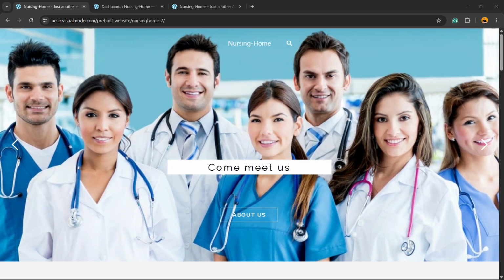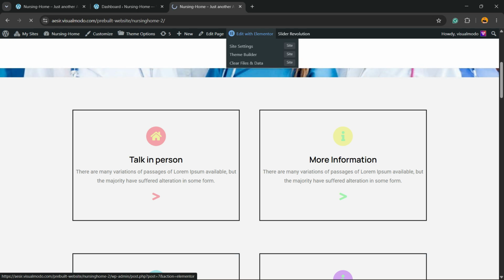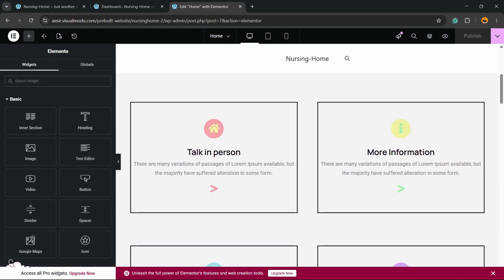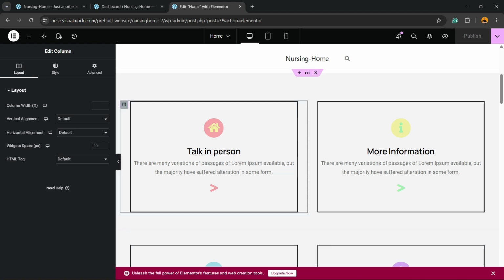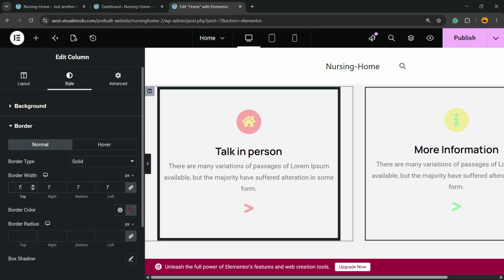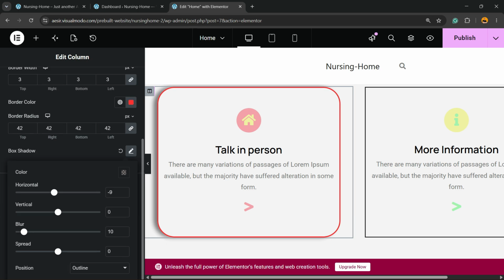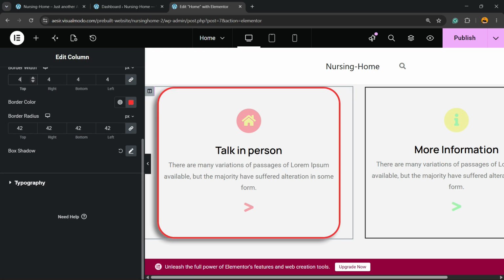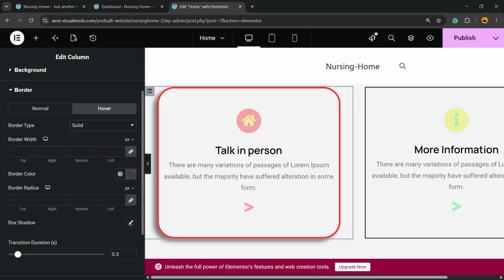How To Add Borders in Elementor WordPress Plugin? Tutorial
Want to add borders in Elementor and make your WordPress website look cleaner, more professional, and easier to style? In this Elementor tutorial, you will learn how to add borders to sections, containers, columns, widgets, images, buttons, boxes, and content blocks using the Elementor WordPress plugin.

This guide is perfect for beginners who want to improve website design without writing code. Borders can help highlight important content, separate sections, create card style layouts, improve call to action areas, frame images, and make your Elementor pages look more polished.

You will learn where to find the border settings in Elementor, how to use the Style tab, how to adjust border type, width, color, radius, spacing, and design details to match your WordPress website layout.

This video helps with searches like:
How to add borders in Elementor
Elementor border tutorial
How to add border radius in Elementor
How to add border to Elementor section
How to add border to Elementor container
How to style Elementor widgets
Elementor design tutorial for beginners
WordPress Elementor customization
How to make Elementor boxes look better
Elementor Style tab border settings
How to create card design in Elementor
WordPress page builder design tips

If your Elementor layout looks too plain, flat, or unfinished, adding borders is one of the fastest ways to improve the visual structure of your page and make your content stand out.